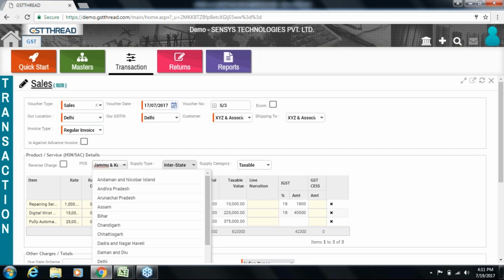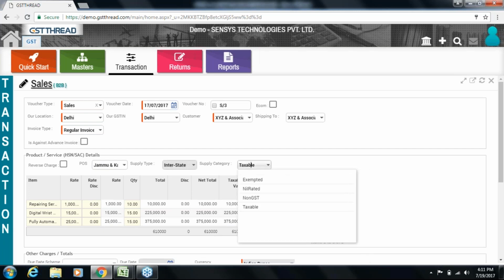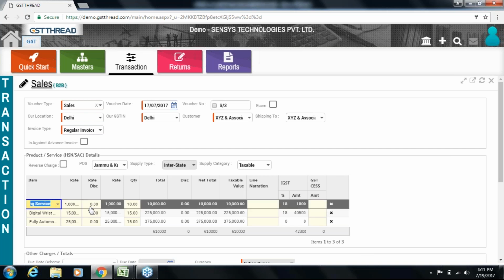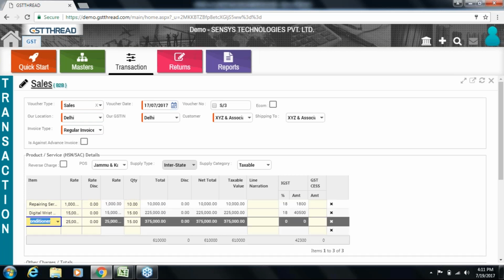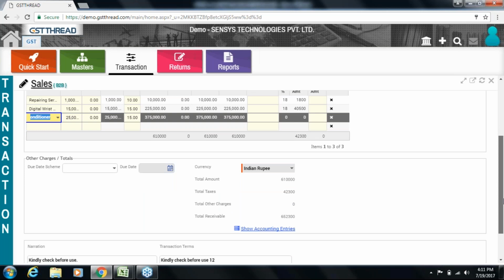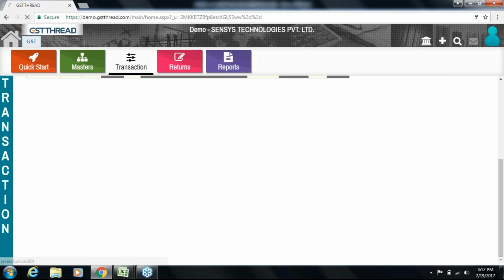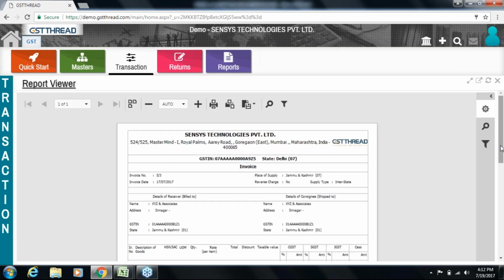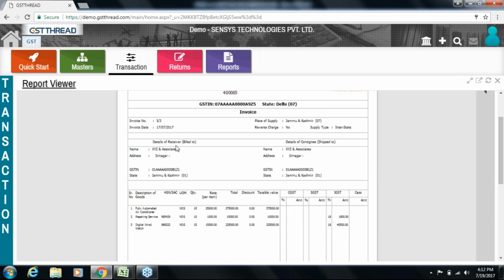How to generate Billing in GSTTHREAD - GST Software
GSTTHREAD is a complete GST Software designed using the Latest Technology, GSTTHREAD offers over-the-top user experience, Powerful Interface, compatibility with modern browsers and responsiveness to mobile devices.